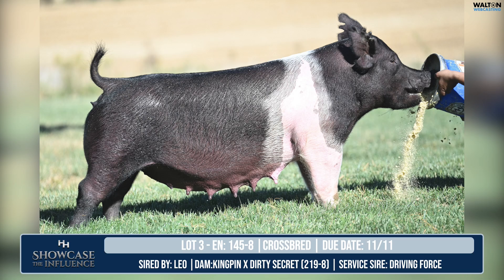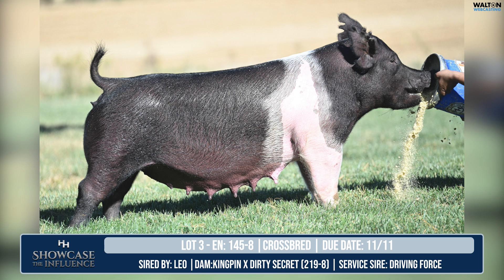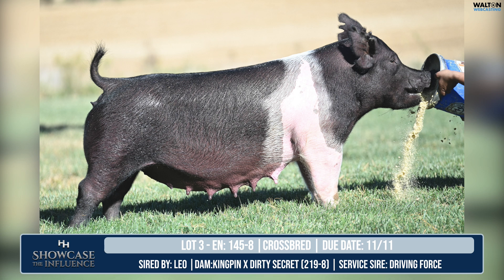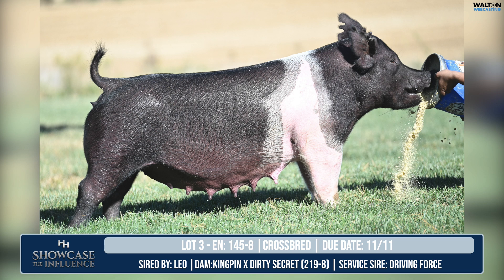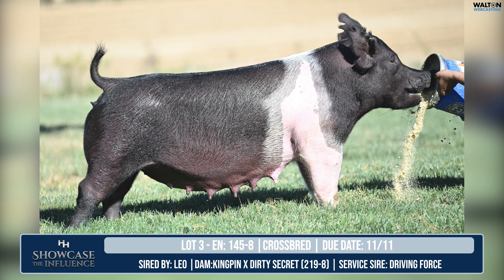Lot 3 HH First Edition